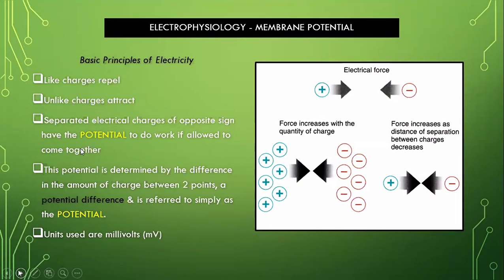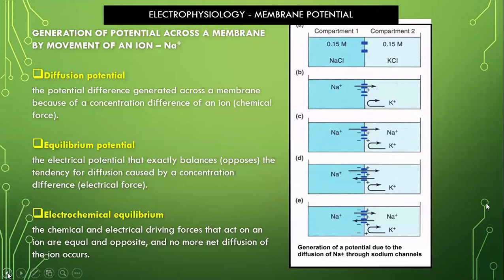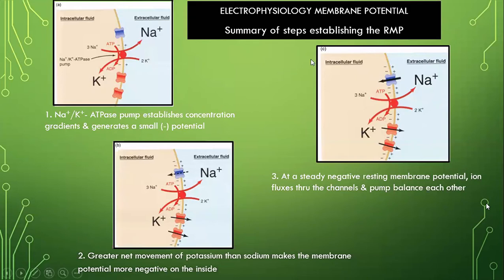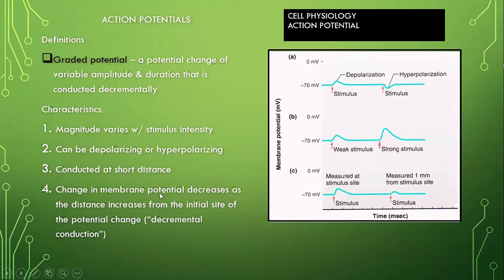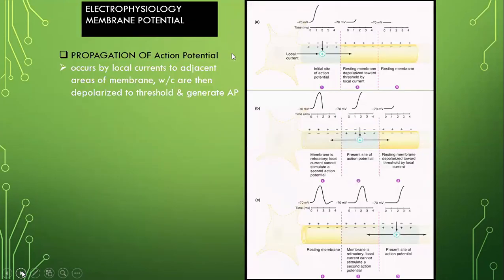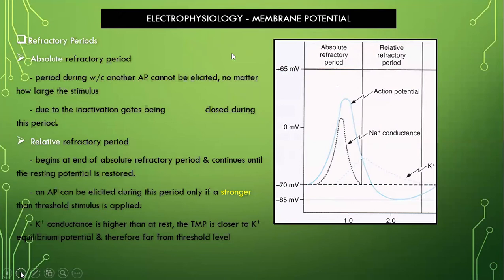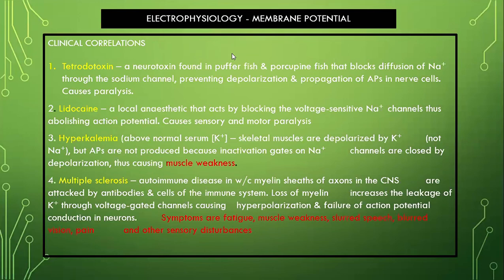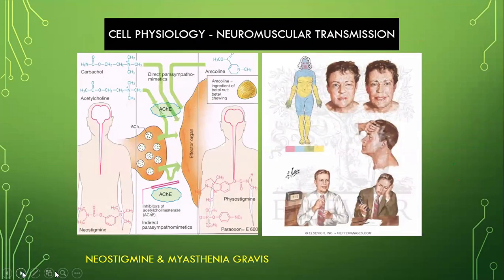PHYSIO 3RD LECTURE MEMBRANE POTENTIAL AND ACTION POTENTIAL Zoom Meeting 2020 09 29 11 01 26